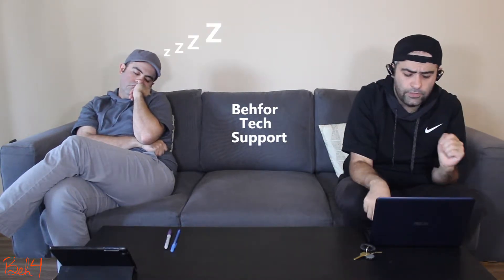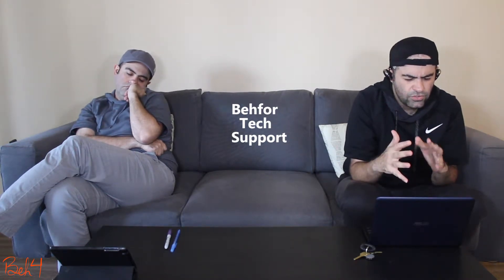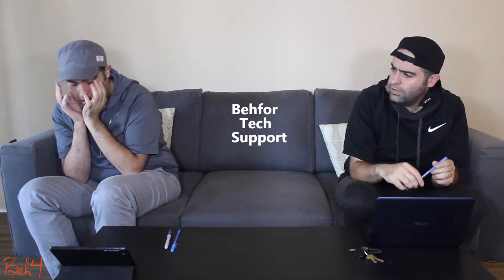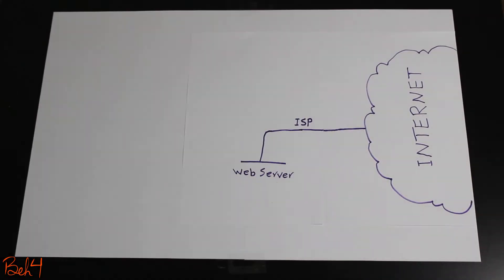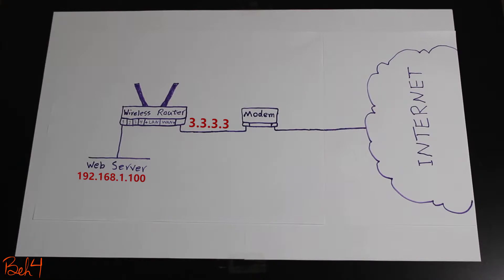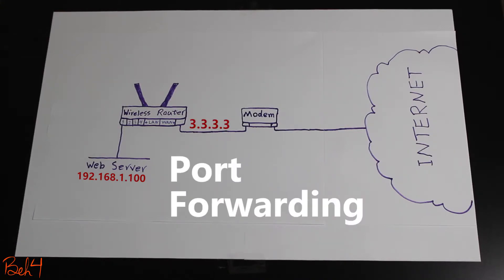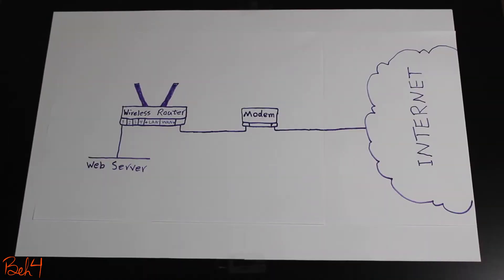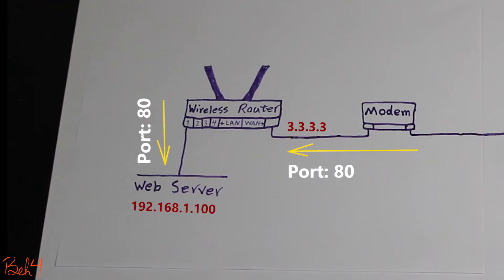Port Forwarding ( Port Mapping) Behfor Tech Support!